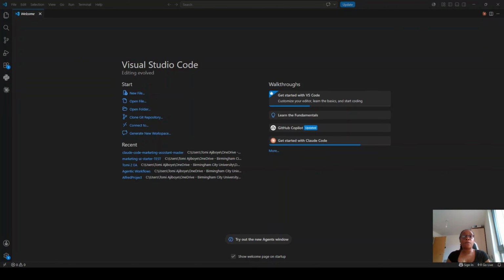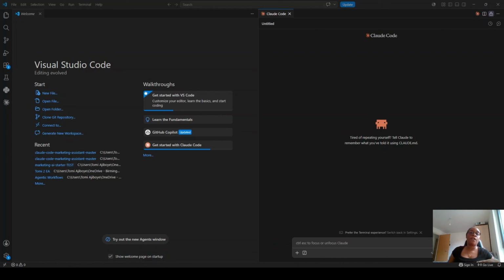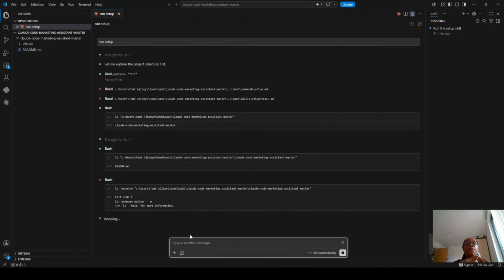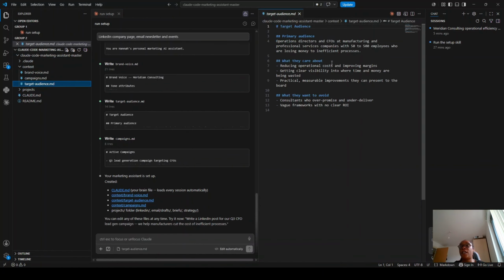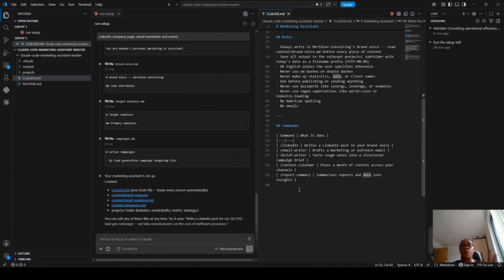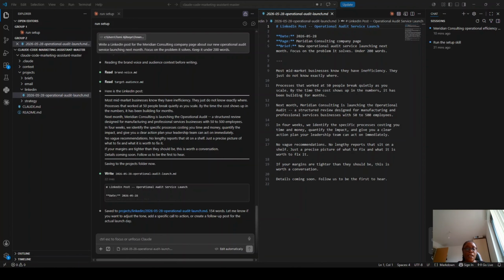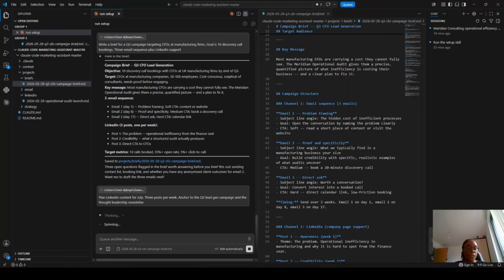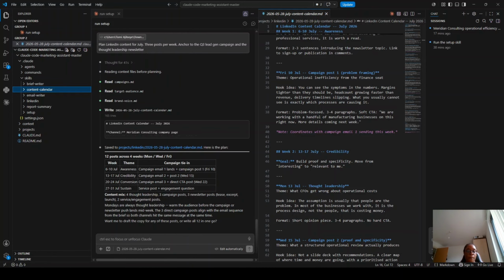How to Set Up a Personal AI Marketing Assistant with Claude Code (Full Setup Guide)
Every time you open ChatGPT or Claude, you start from scratch. Brand guidelines, tone of voice, audience - you re-explain it all. This video fixes that permanently.

I'll show you how to set up a personal AI marketing assistant using Claude Code. It loads your brand context automatically every session, produces content in your voice, and gets more useful over time. Not a new subscription. A local setup that is genuinely yours.

By the end of this video you will have a working system. I have a free starter pack (GitHub link below) that makes the setup take about five minutes.

- How Claude Code works differently from a browser-based AI chat
- What is in the free starter pack and why the folder starts nearly empty
- How the /setup wizard builds your brand context from 8 questions
- What files get created and how to keep them current
- Three live tasks: LinkedIn post, campaign brief, and content calendar
- How the email writer and agents fit into the system

CHAPTERS

0:00 The problem with re-briefing AI every session
1:18 What you need before we start
3:07 Inside the free starter pack
5:44 Running the /setup wizard
10:03 What setup just created for you
12:00 Three live tasks
18:00 Email writer and agents
20:15 Recap and next steps

TOOLS MENTIONED